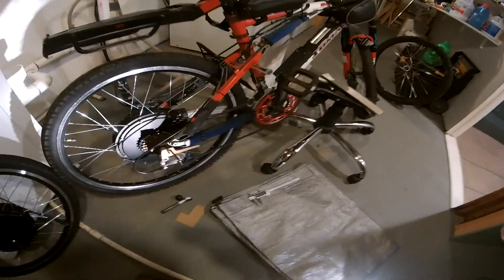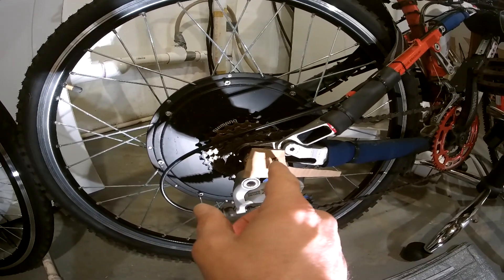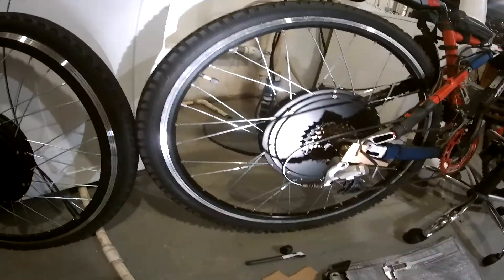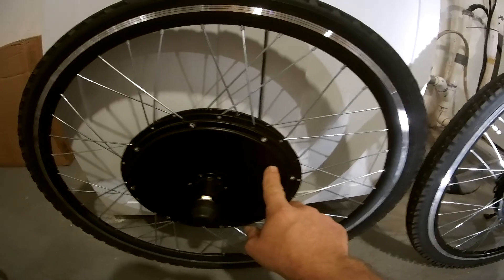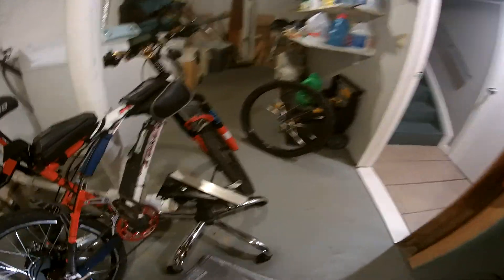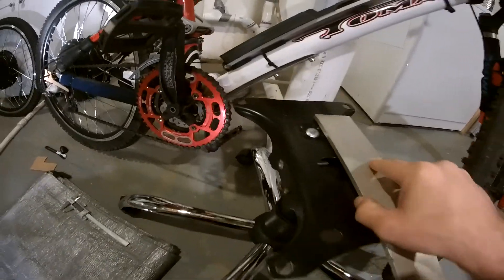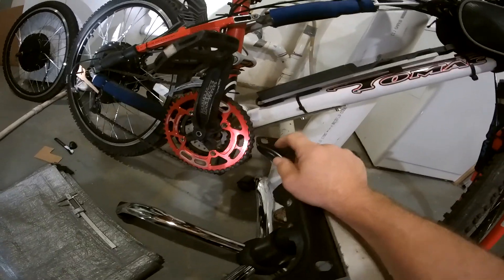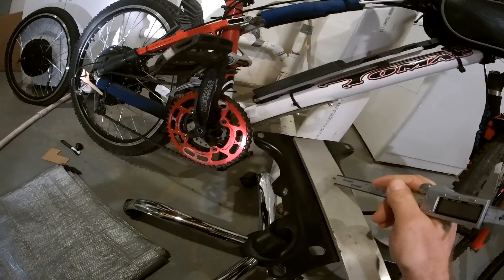1000w vs.1500w hub motor size compared & torque arms 🚴⚡ebike upgrade Tomac 98 special pt1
A must on any ebike hub motor conversion for safety and reliability.Risk of  injury spinning axle ripping out wires from motor & damage to dropouts/frame.